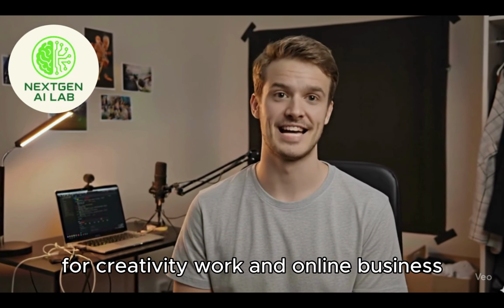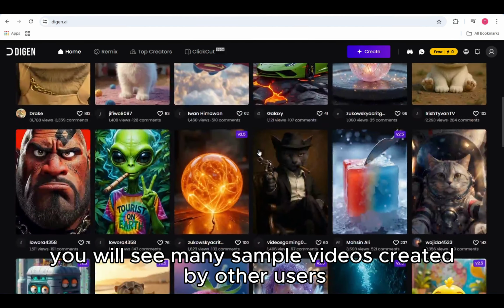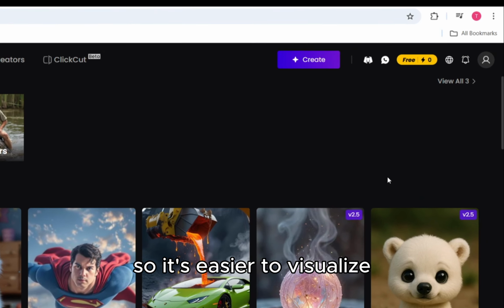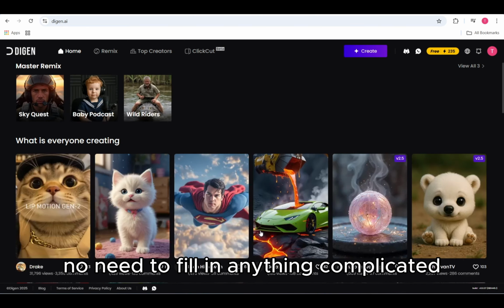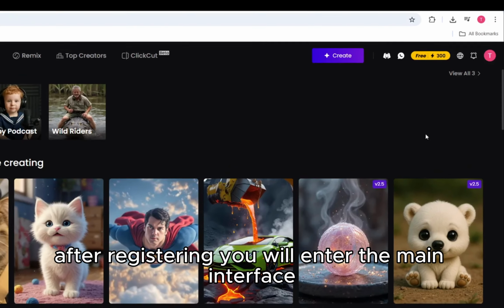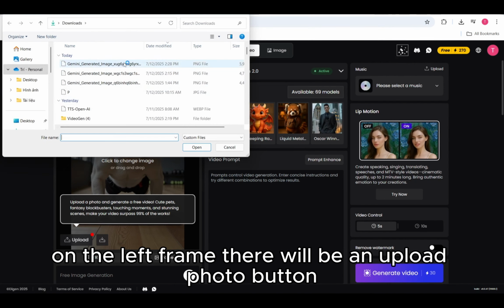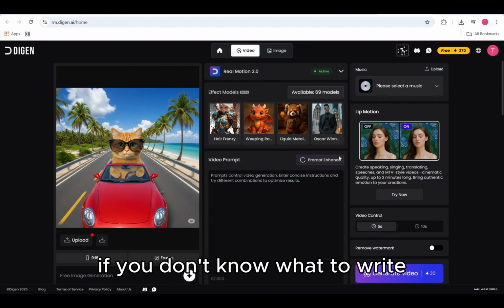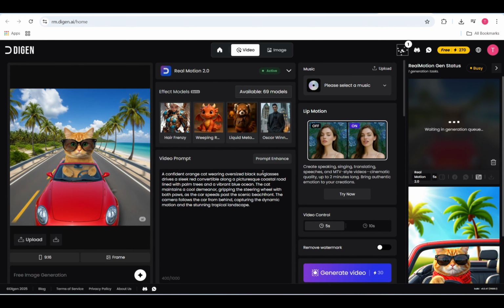What If AI Could Remember How a Photo Wanted to Move? (Digen.ai)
This photo was never meant to move — until Digen.ai remembered it could. 🧠✨
In this video, I’ll show you how to transform any still image into a cinematic, eye-catching motion video — in just a few minutes, and completely free. 🎬
We’ll walk step by step through Digen.ai, from uploading your photo to writing a simple motion prompt that brings it to life. You’ll see how smooth and realistic the results are — no camera, no editing, just pure AI creativity in motion. 🤖💡
Whether you’re a creator, marketer, or just curious about what’s possible with AI, this tool will change the way you think about visual storytelling. 🌌